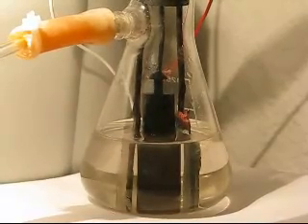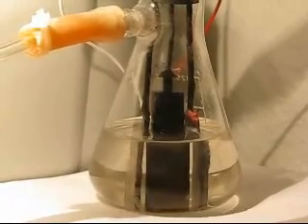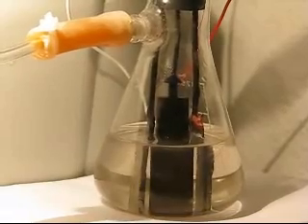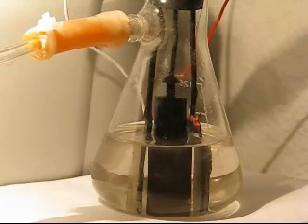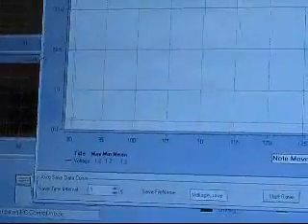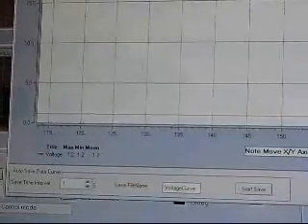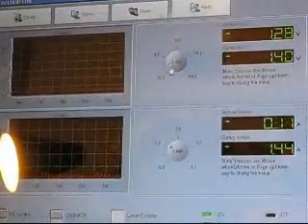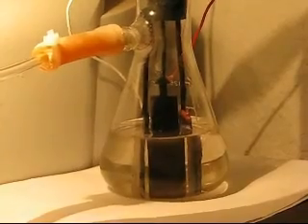Dr. Linnard Griffin - Low-Voltage Hydrogen Generation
Dr. Linnard Griffin has a new method of producing hydrogen using low-voltage electrolysis.